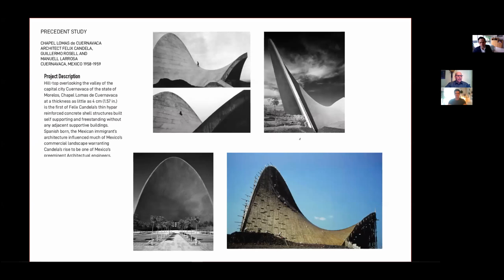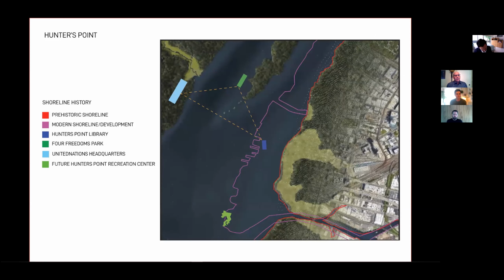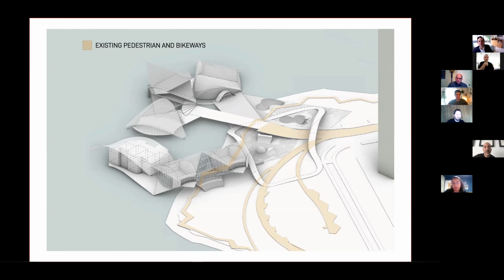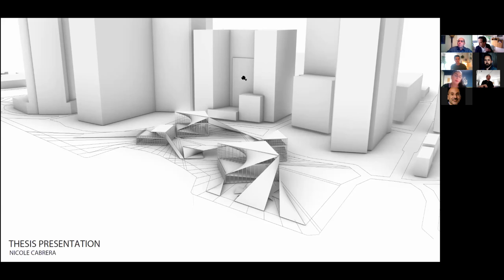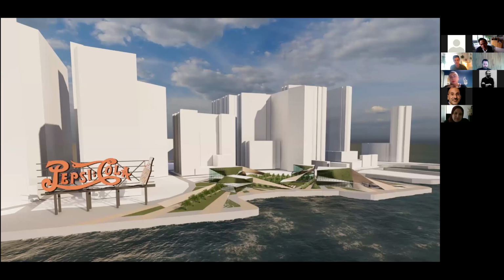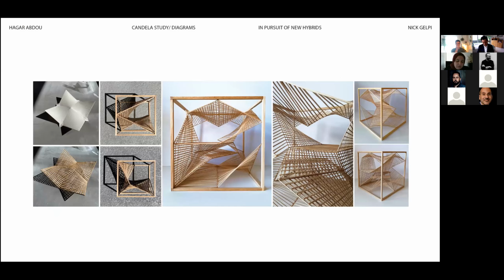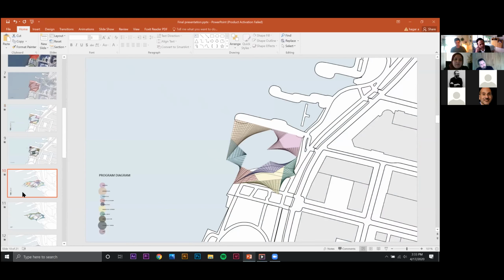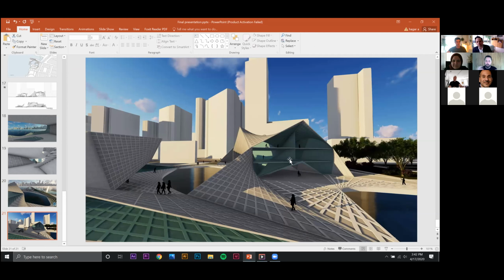GELPI MASTER PROJECT FINAL 2020 (part 04 of 04)